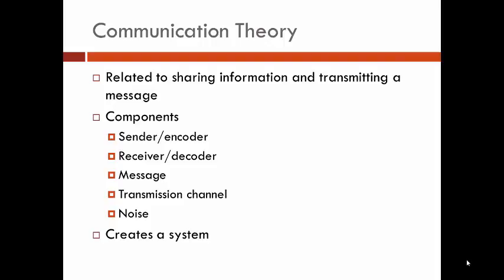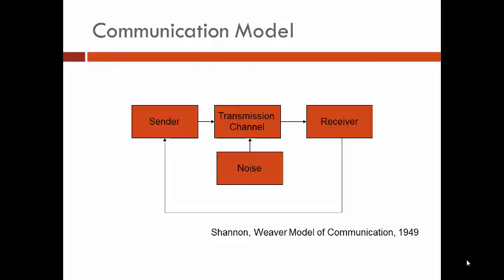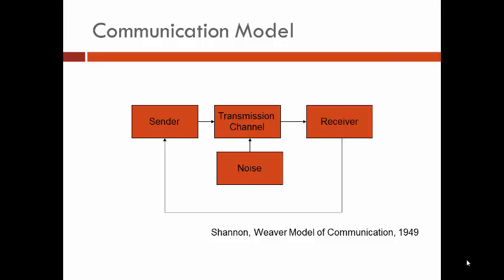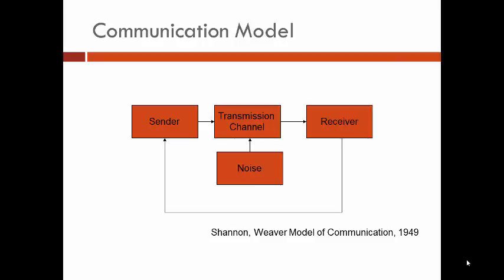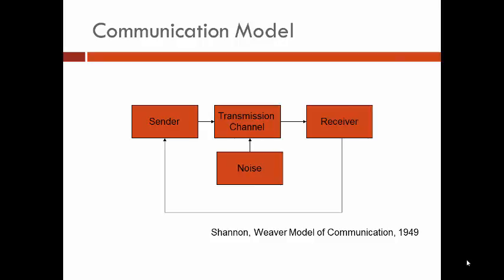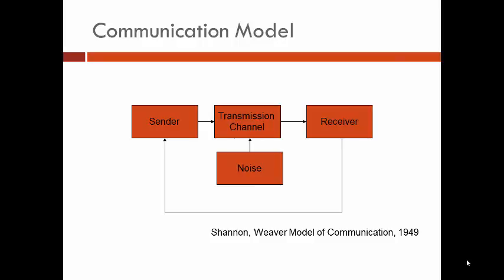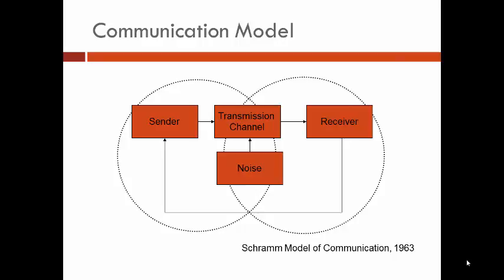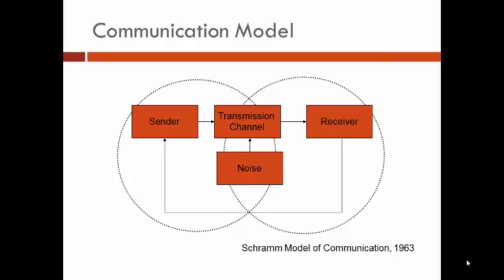eme6054 unit2 communicationtheory presentation